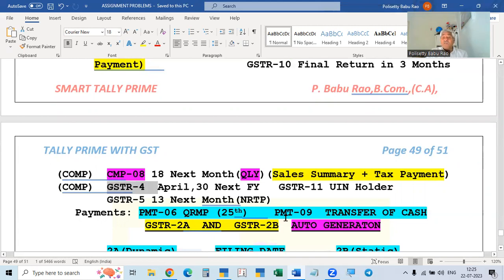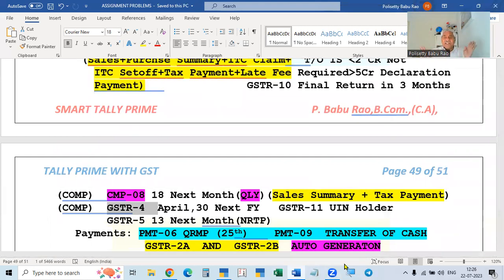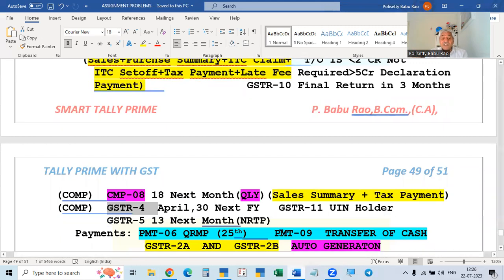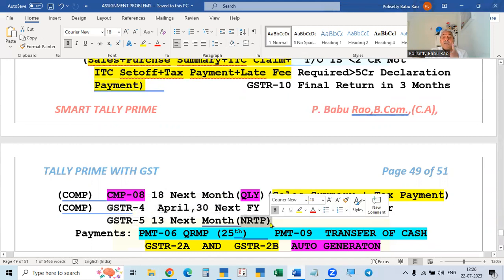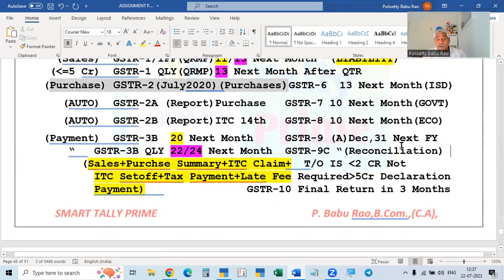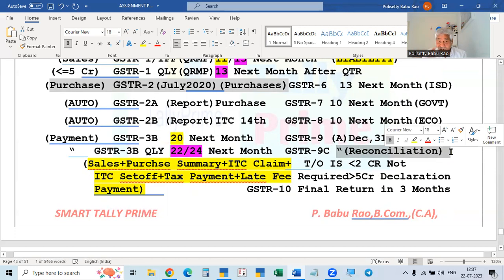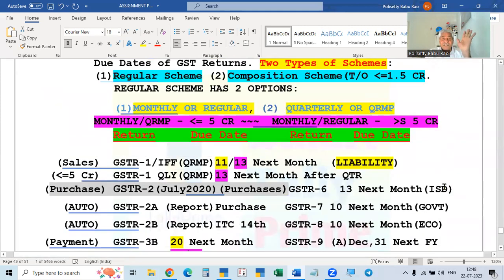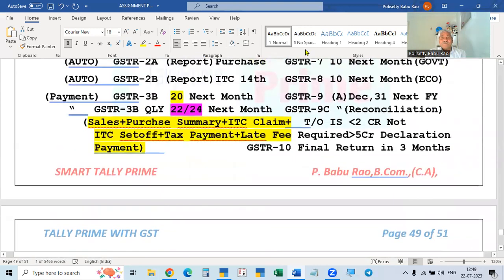120. What are the Different Types of Returns to be Filed by Traders under the GST ACT|ENGLISH| STP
What are the Different Types of Returns to be Filed by Traders under the GST ACT | ENGLISH | Smart Tally Prime

Dear  Students and Working Accountants,  in this video I Discussed   about  Different Types of Returns To be Filed  by Traders  under GST ACT in ENGLISH.   Watch   all videos carefully and get expert knowledge of Accounting and GST || Watch videos till end and this is totally FREE |||

Offline and Online Classes are also Provided in HYDERABAD.

Similar Searches:
Free Tally Prime Training
Free Tally Prime with GST
All about GST Returns
Free Live GST Returns Filing
Free Advanced Excel